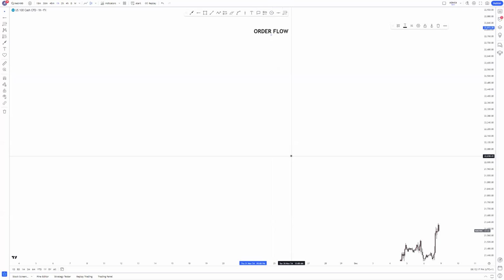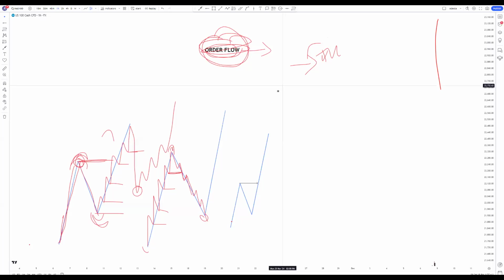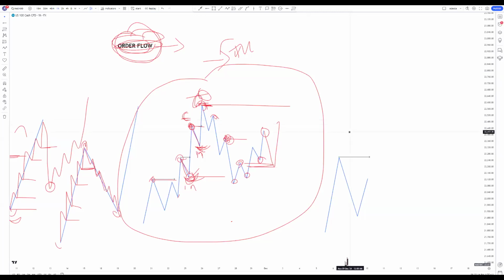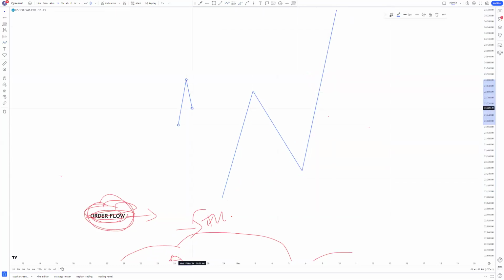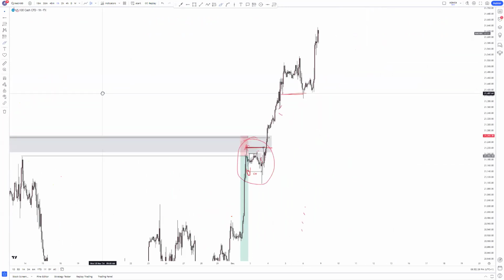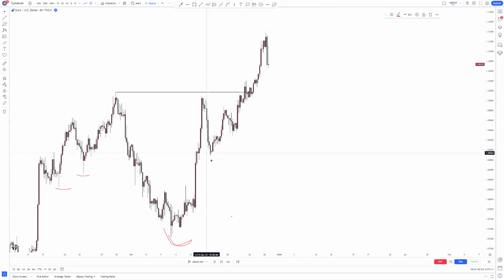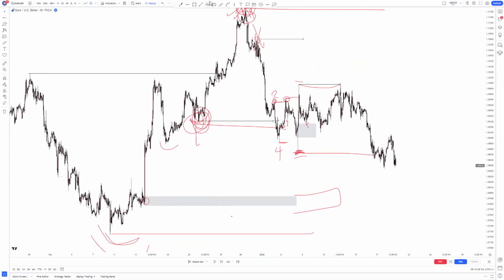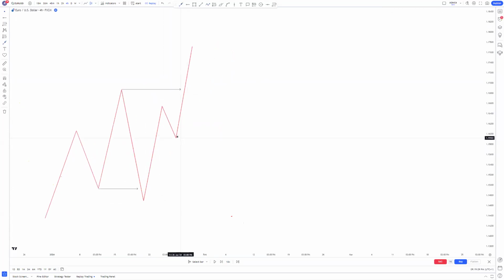Forex Trading Leaked Courses | Learn ORDERFLOW the Right Way by Aart the trader | Free leaked COURSE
Learn Order-flow the right way with out complicating things, NO CONFUSSION and its beginner friendly, everything you need on Order-flow as a course is here and more. if you like the video and what we bring to you please show it by SUBSCRIBING, LIKING and SHARING the video with your FRIENDS.